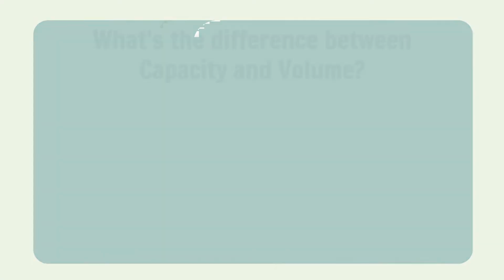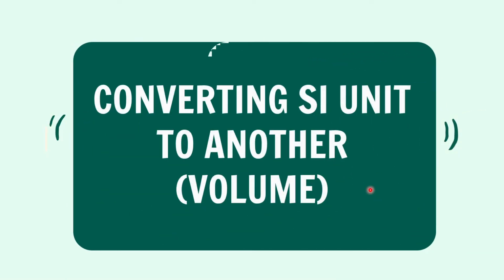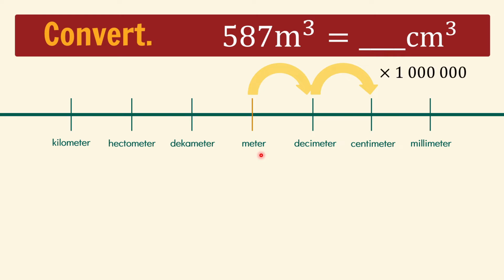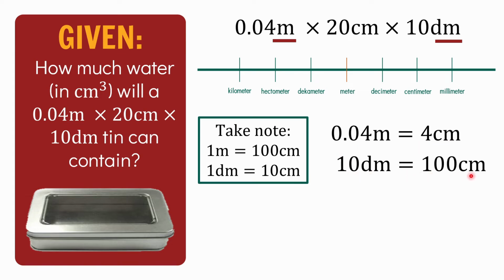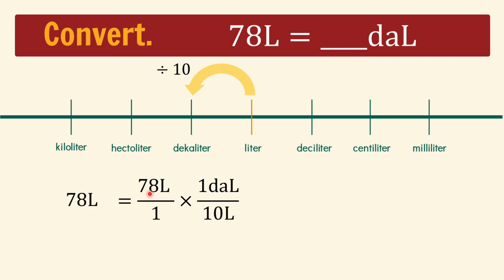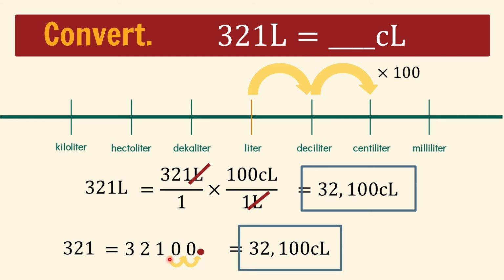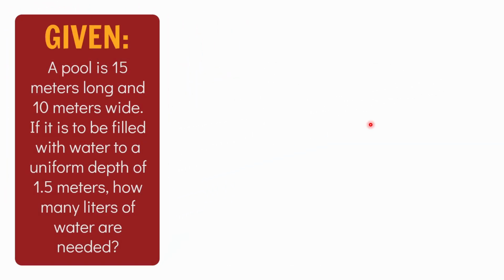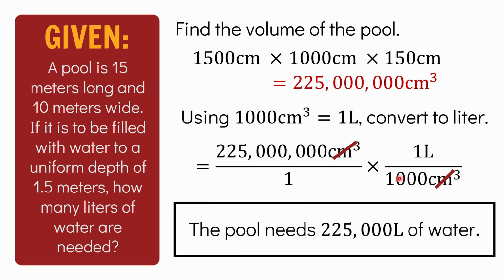Grade 7 - Capacity and Volume